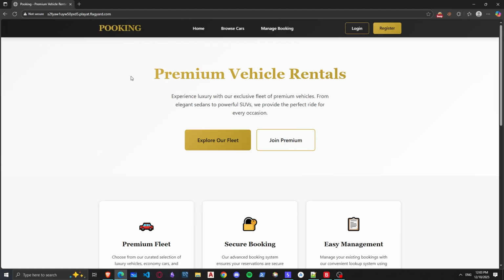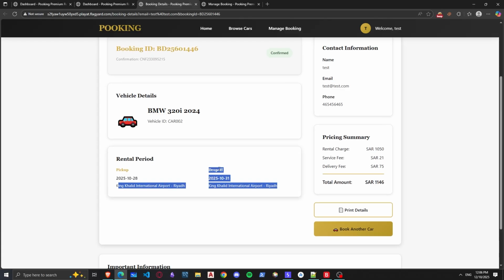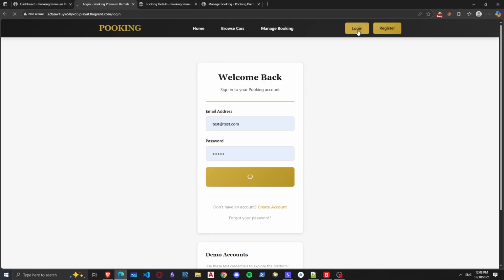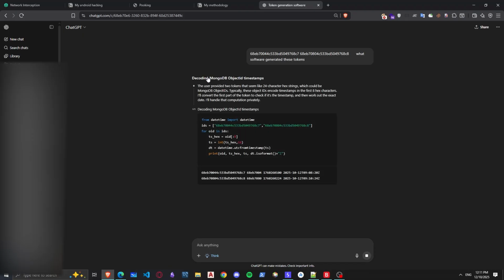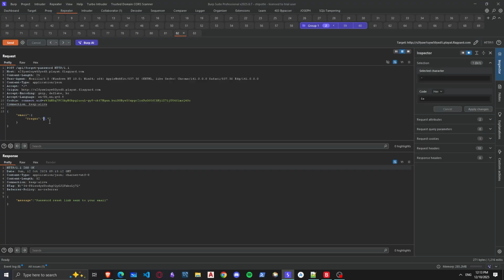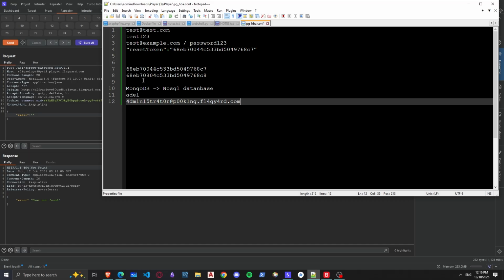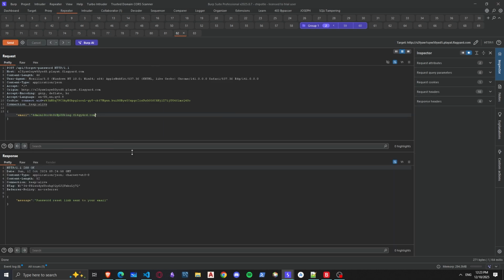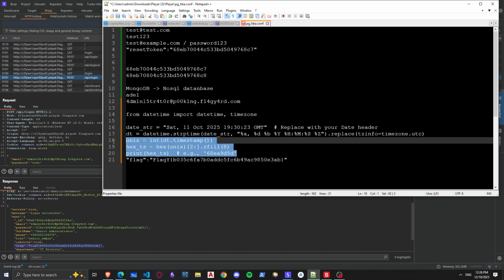NoSQL injection with a neat password reset trick - FlagYard Web CTF challenge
Want to find your first NoSQL Injection vulnerability? This complete beginner tutorial walks you through a NoSQL Injection + Reset Password CTF challenge step by step. Learn how NoSQL injection bugs work, how to exploit password reset functions, and how to start your CTF journey.

• What NoSQL Injection vulnerabilities are and why they matter
• How NoSQL databases differ from SQL and why injection works differently
• Real-world password reset bypass techniques
• Tools and payloads for exploiting NoSQL injection bugs
• How to test for NoSQL injection in web applications
• Writing effective bug bounty reports for NoSQL findings

Your support helps me create free cybersecurity education for everyone.

💬 Got questions about NoSQL Injection or bug bounty hunting? Drop them in the comments below and I'll help you out!